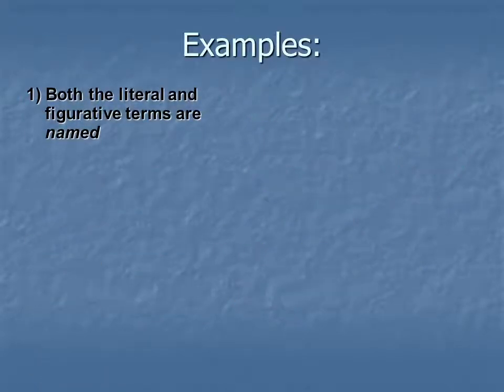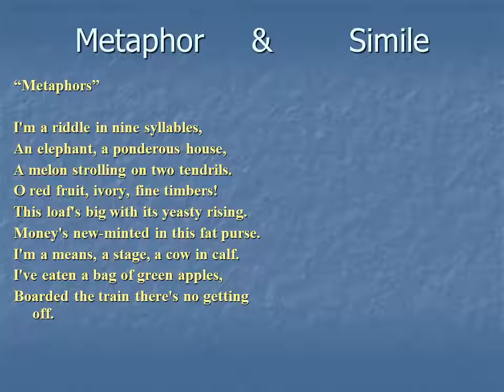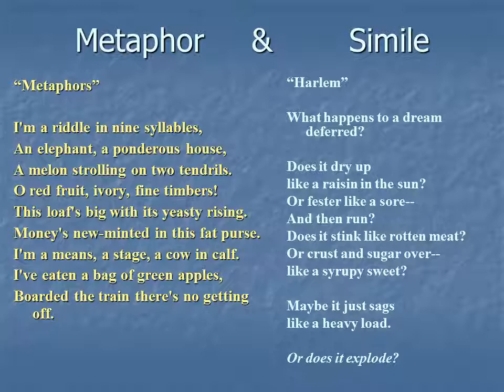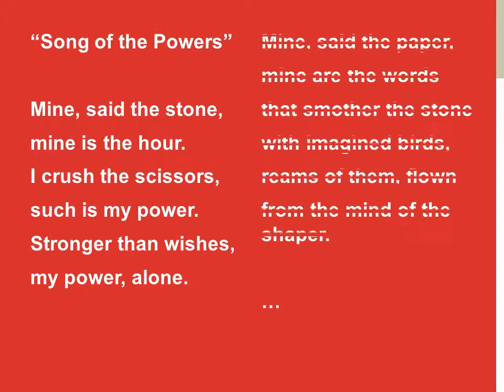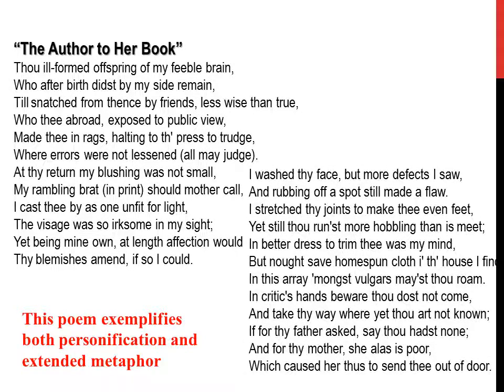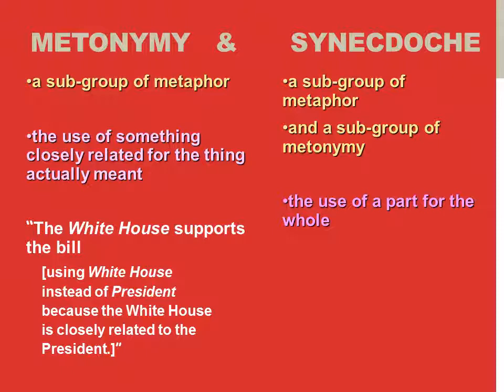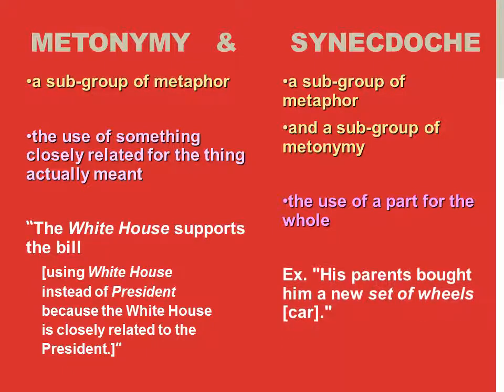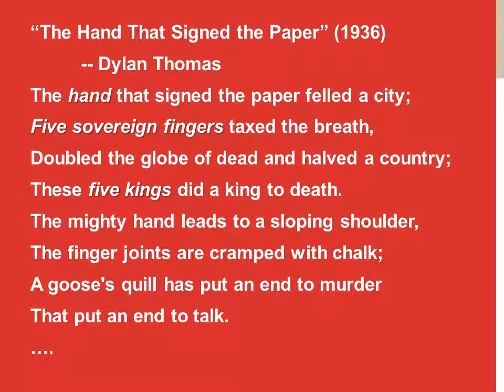Flipped Poetry 1